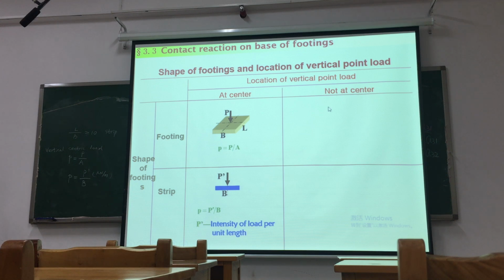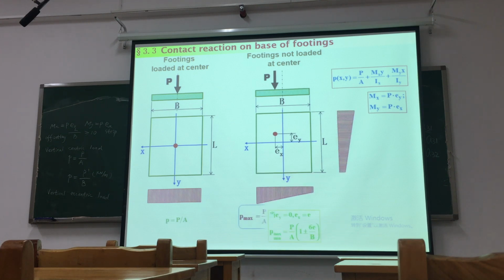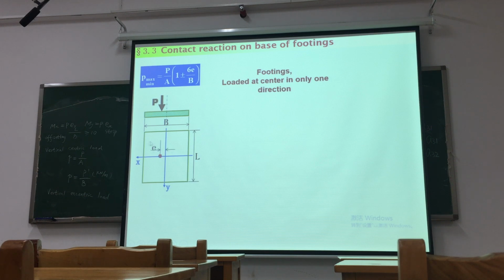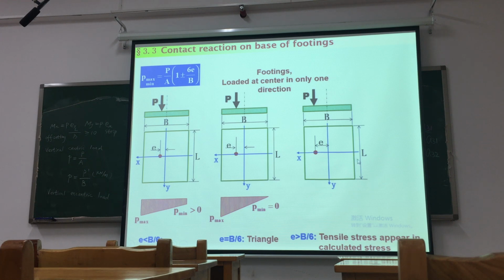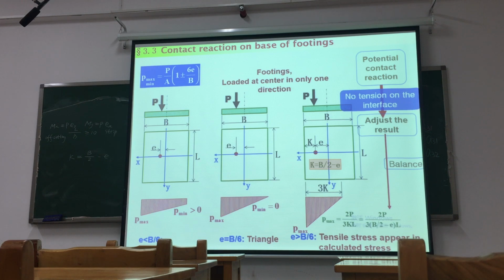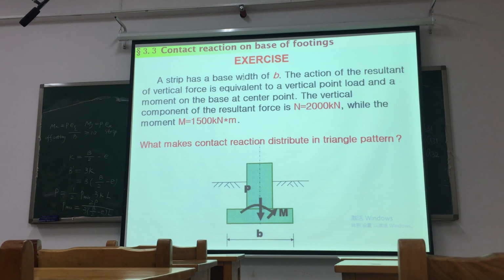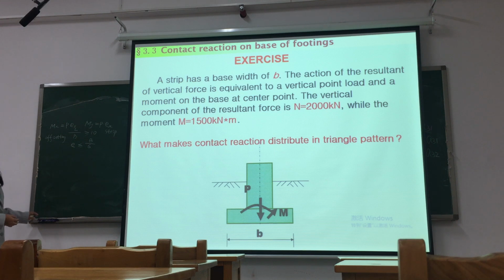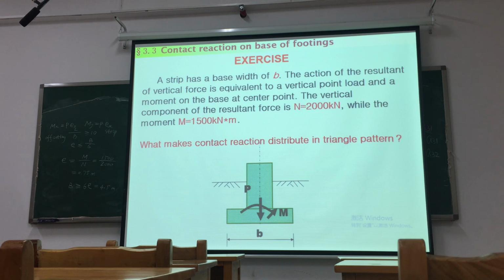30/11 Soil Mechanics-3